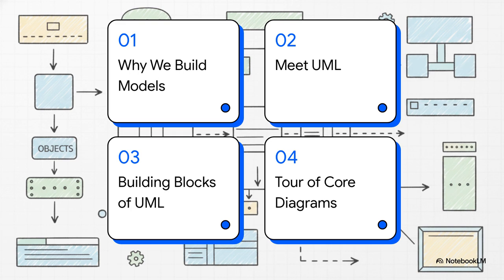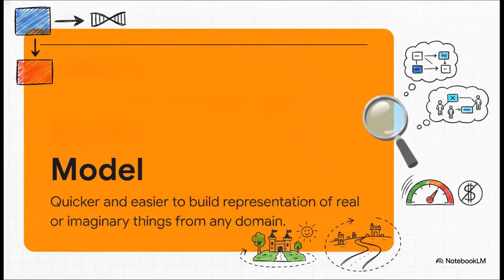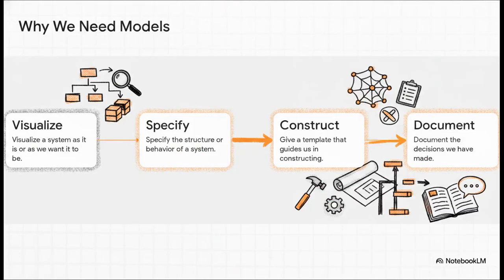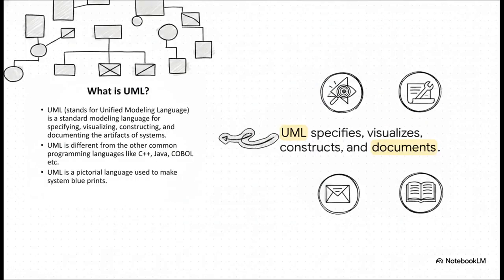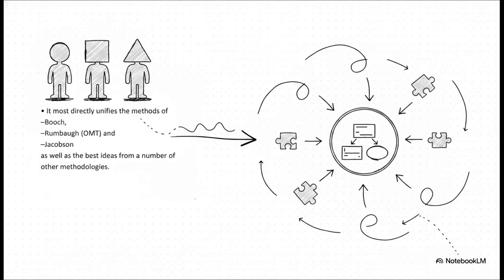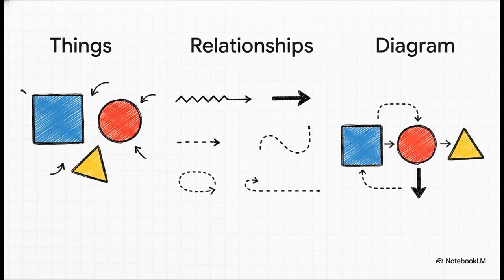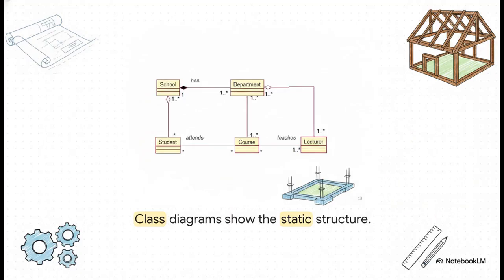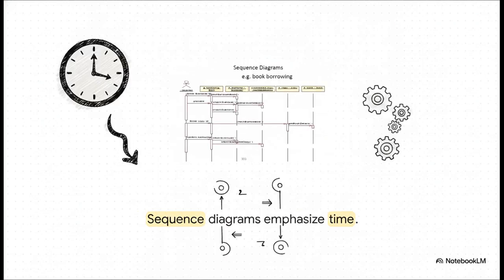Object Oriented Modeling UML lecture slide 2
Object Oriented Modeling   UML